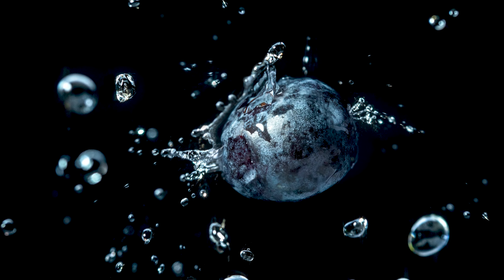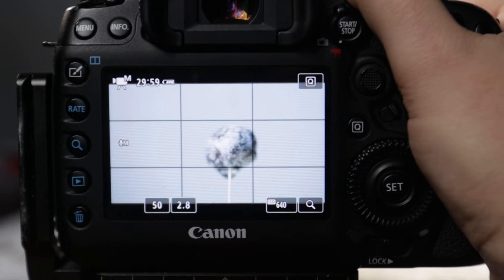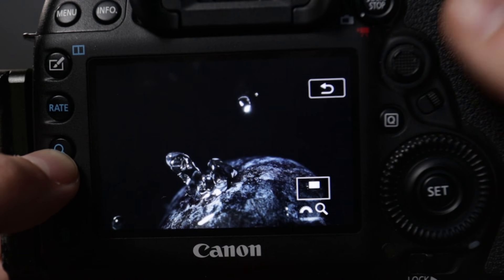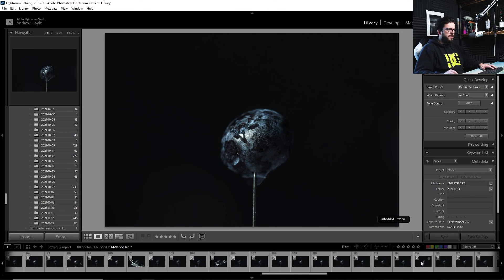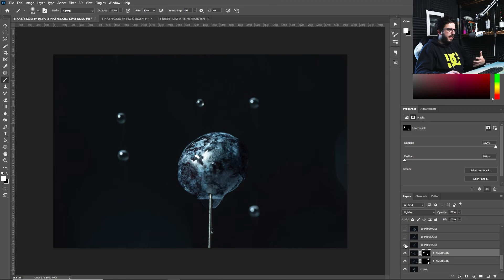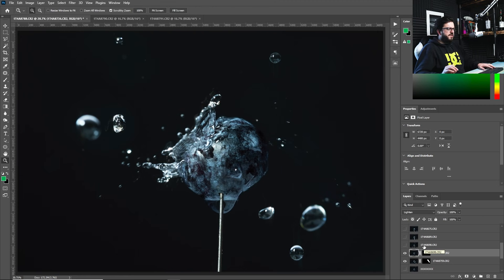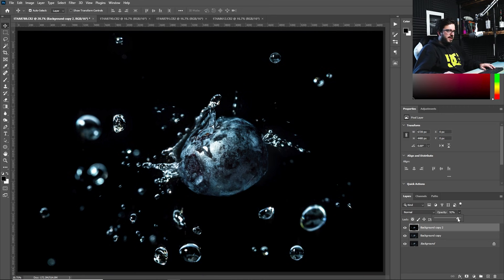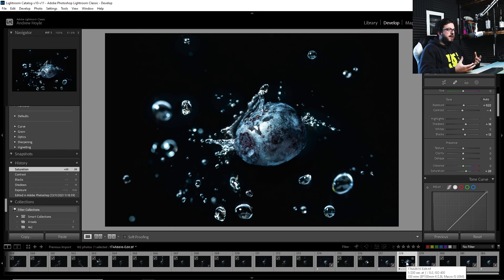Macro idea at home: Easy splash photography (tutorial with lighting and compositing)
Splash photography in macro isn't difficult once you understand how your flash can freeze high speed action in an instant. In this week's video tutorial I show how I create a dynamic splash image with a single blueberry and my macro lens, including my settings and how I piece the images together in Lightroom and Photoshop.